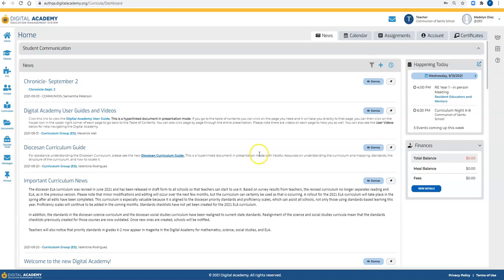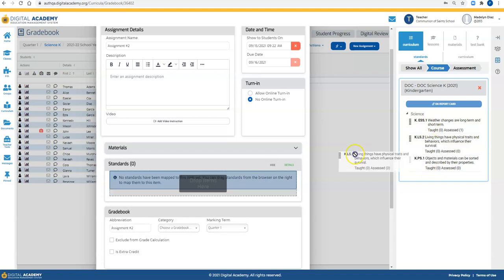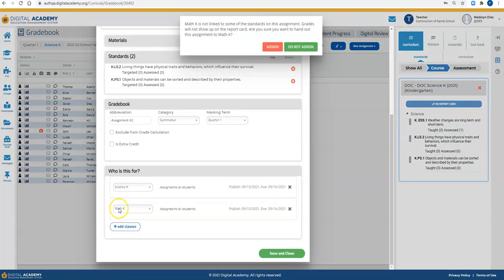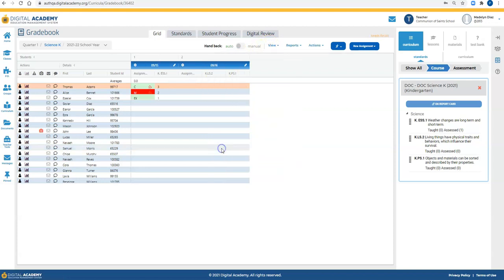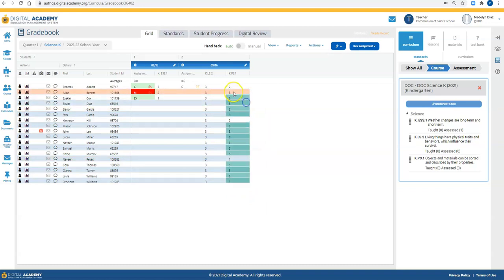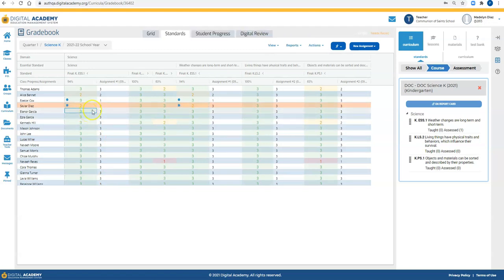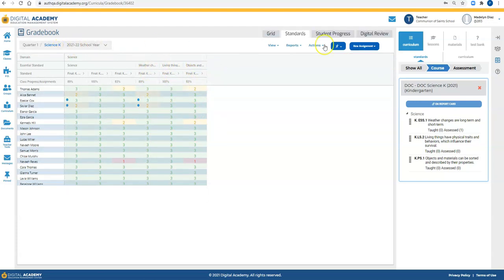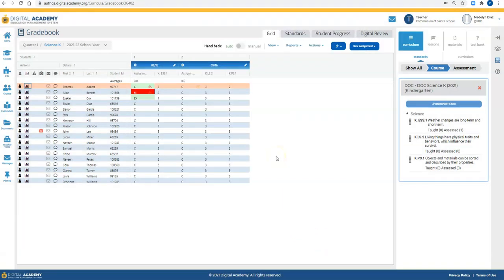Standards Based Grading for Teachers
Tutorial for Digital Academy Teachers that Shows you how to:
1.  Create Standards-Based Assignments
2.  Grade Standards-Based Assignments
3.  View Student Progress